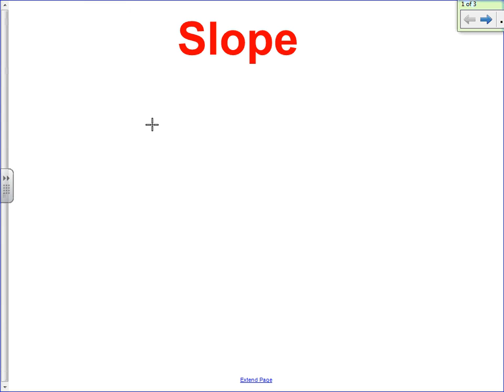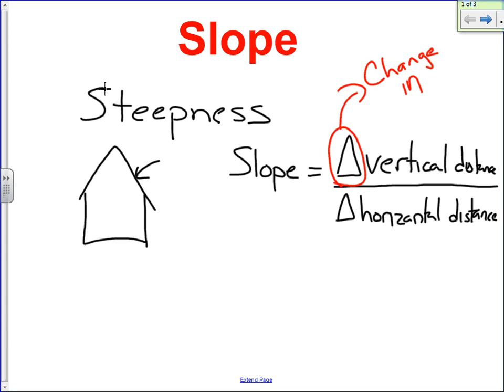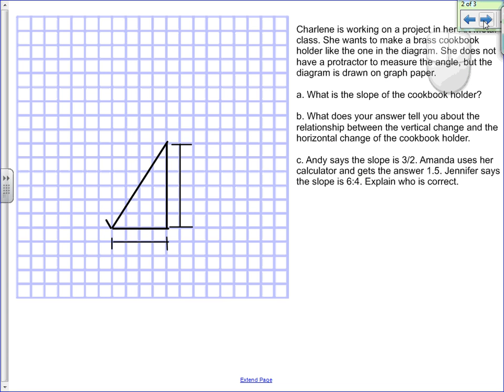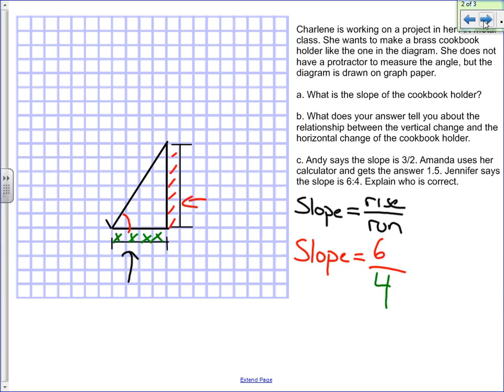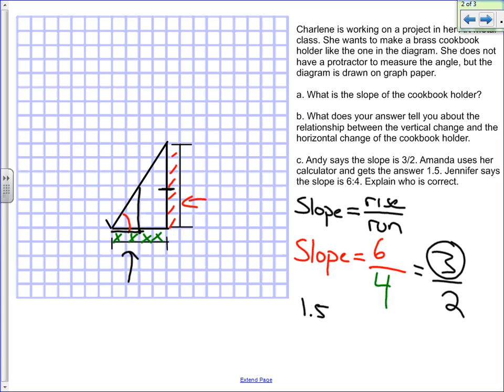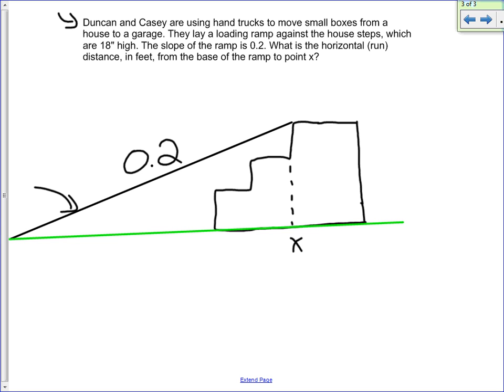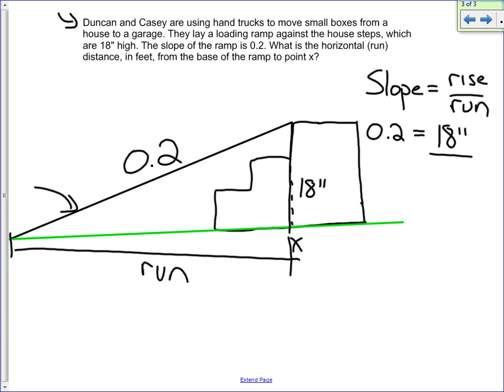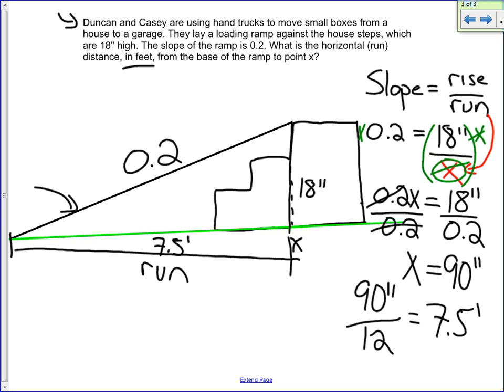1 1 Rise over Run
Follows section 1.1 in Mathworks 11 textbook.